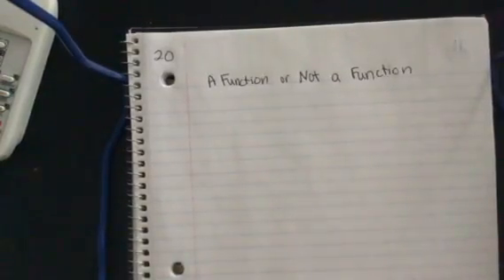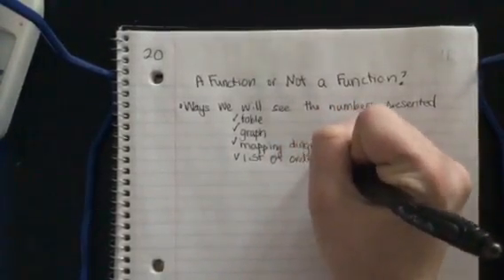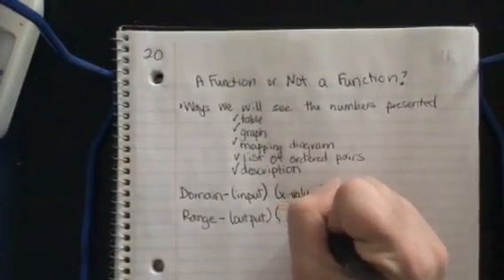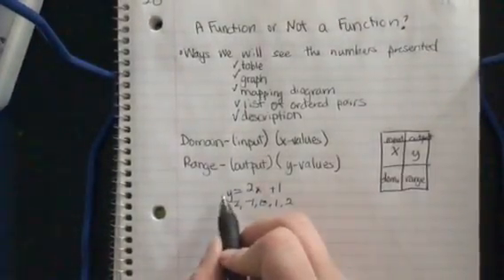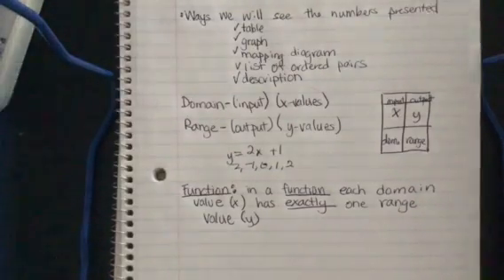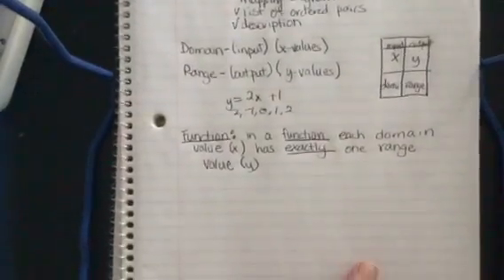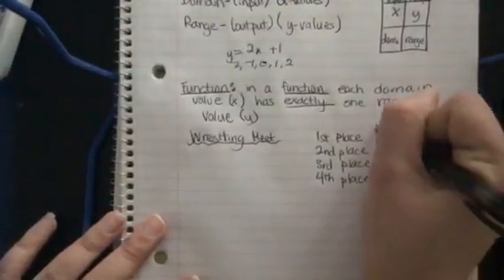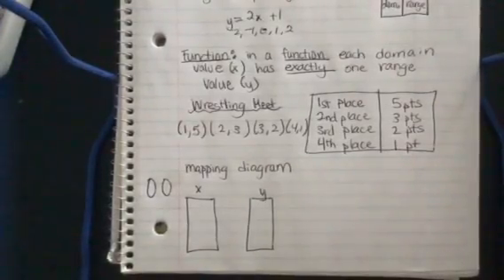Is it a function? Pt 1